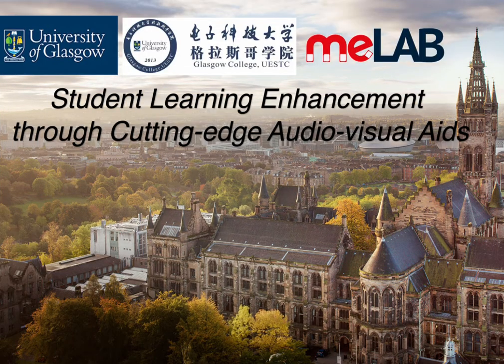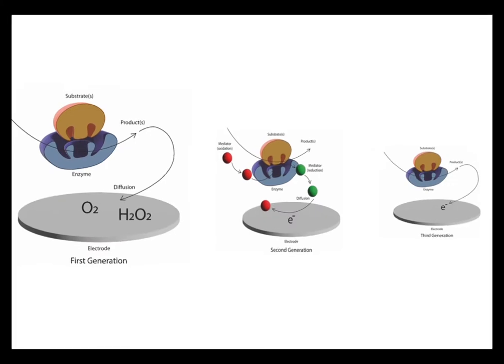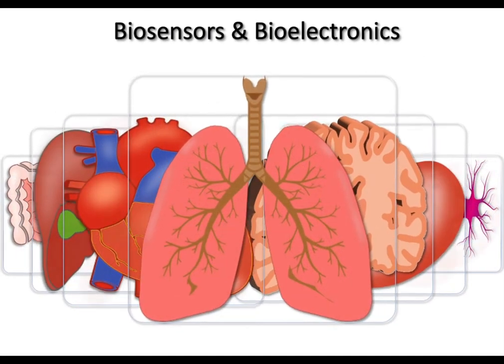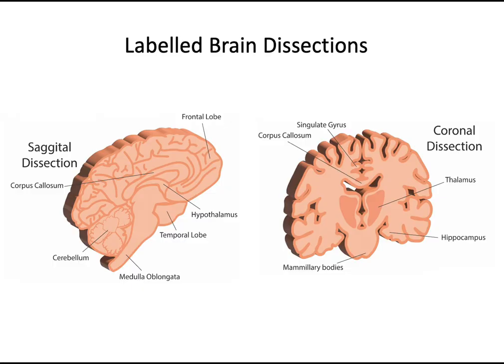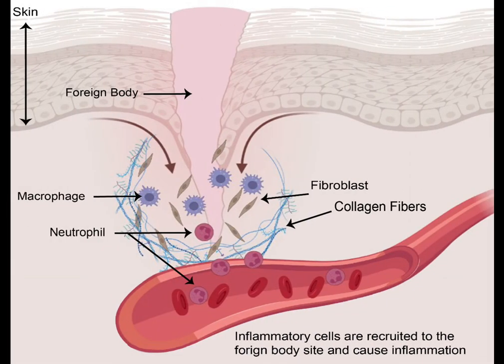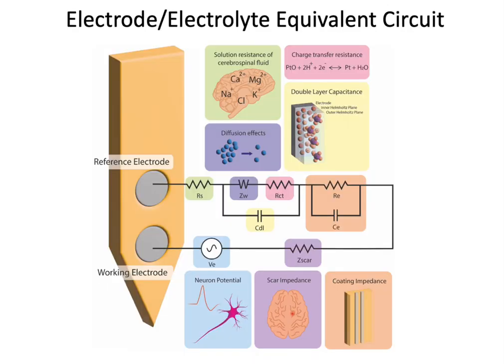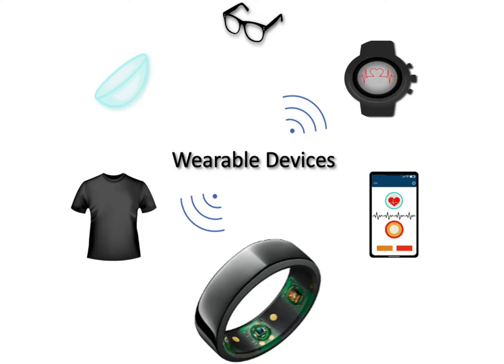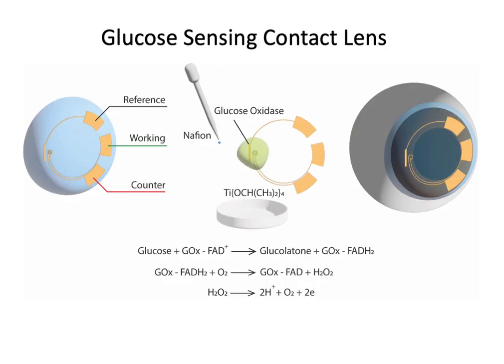Student learning enhancement through cutting-edge audio-visual aids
Edited by:
Judy Zhang

Figures from:
Eve McGlynn
Negin G Arekhloo